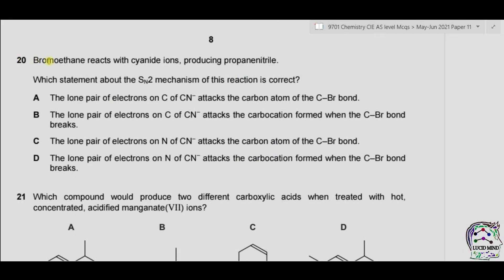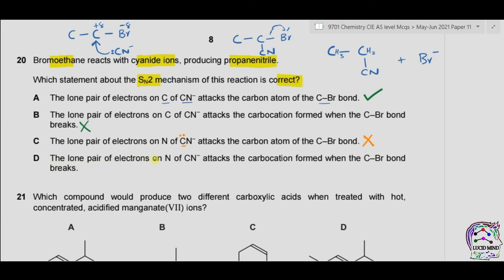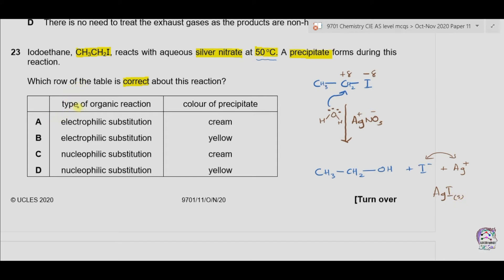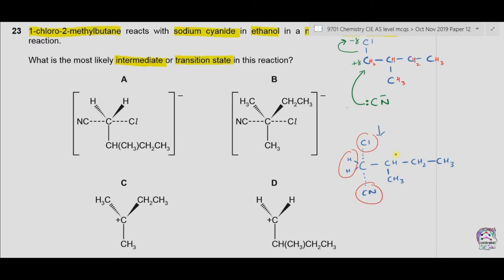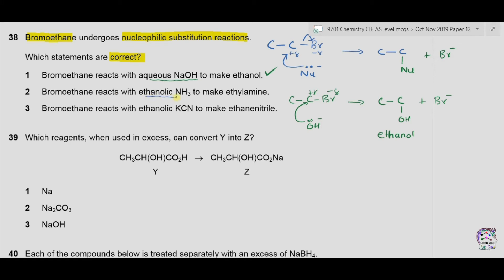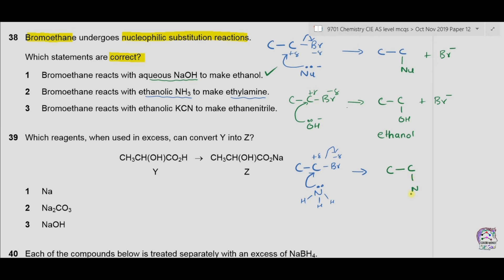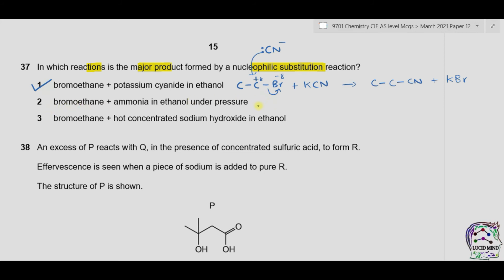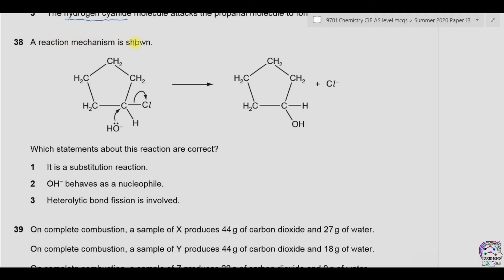SN2 Nucleophilic Substitution Mechanism | Primary Halogenoalkanes | Alkyl Halides | A levels | Mcqs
The topic explained is "SN2 Nucleophilic Substitution Mechanism | Primary Halogenoalkanes | Alkyl Halides"

Timestamps:

00:00 Introduction
00:17 Question no. 1  Halogenoalkane to Nitrile
02:58 Question no. 2  Halogenoalkane to Alcohol
04:59 Question no. 3  Transition state
07:22 Question no. 4  Bromoethane Reactions
11:32 Question no. 5  Major Product Identification
14:17 Question no. 6  Reaction Mechanism
15:23 Question no. 7  1st Step in Reaction Mechanism